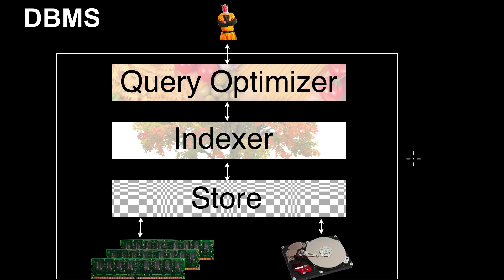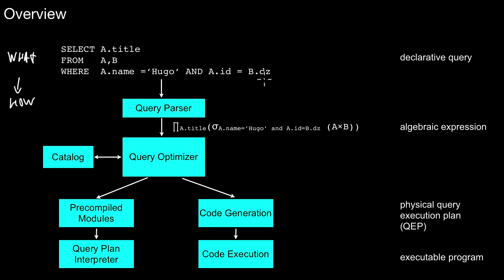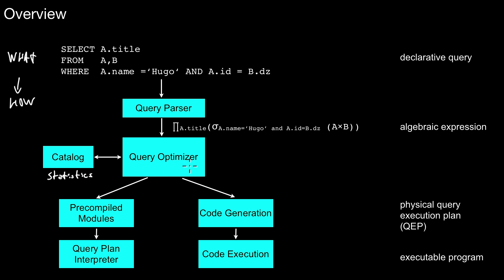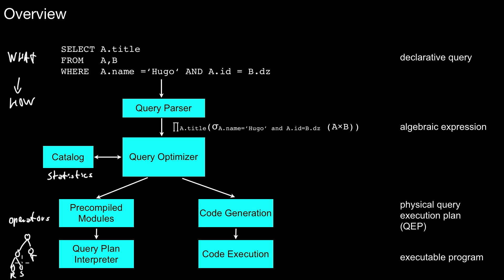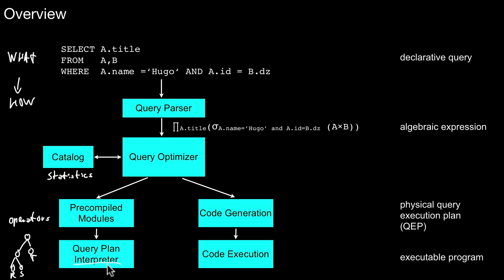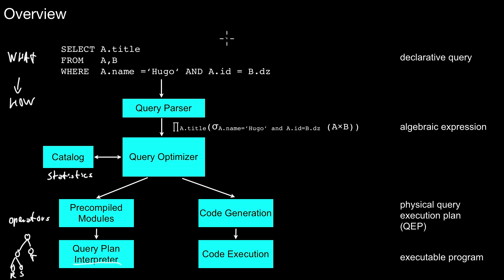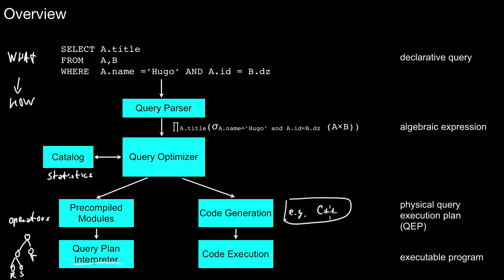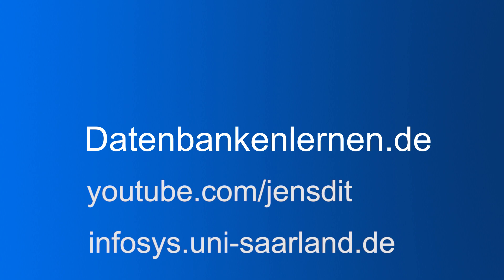14.500 Query Optimizer Overview